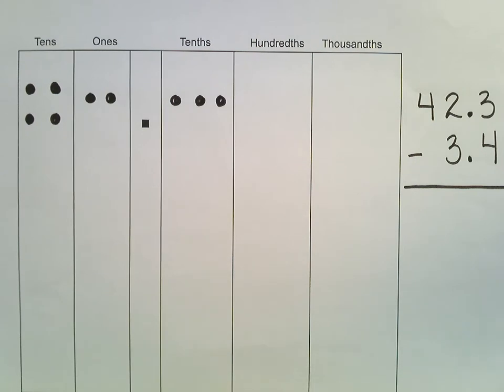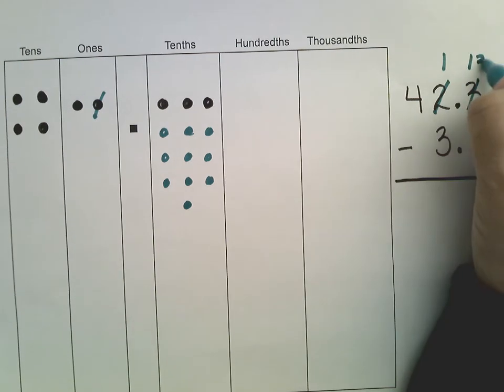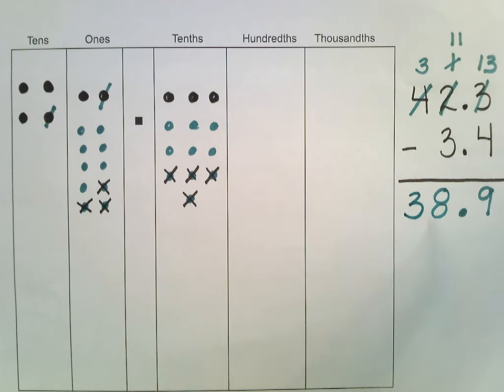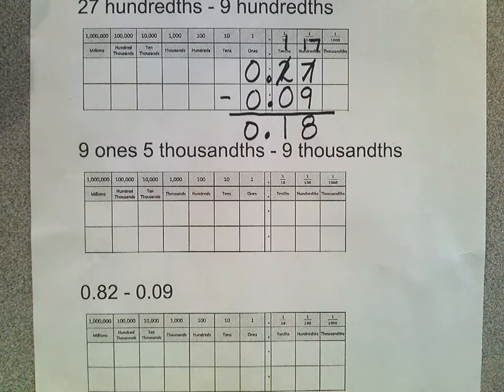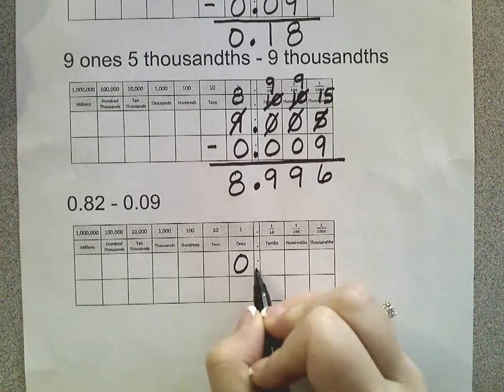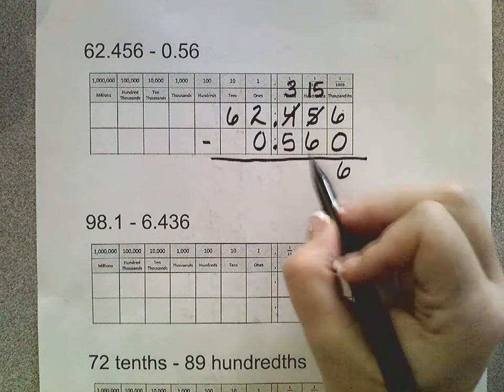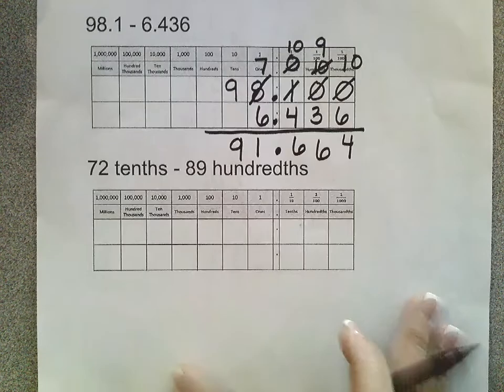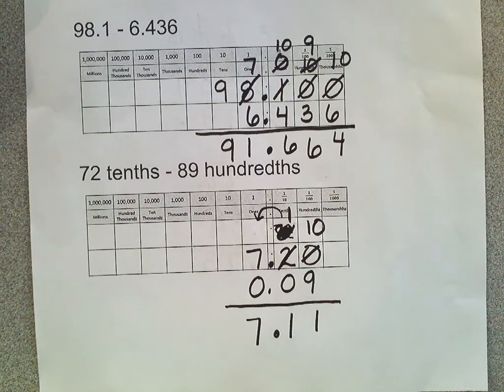Module 1 Lesson 10 - Sub